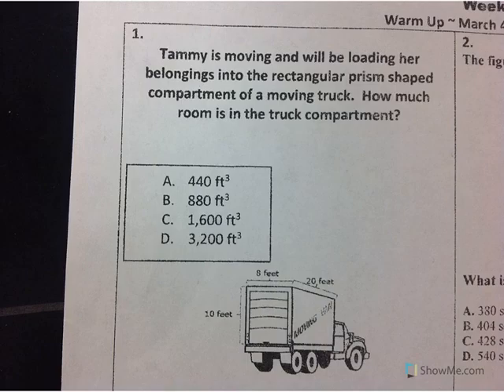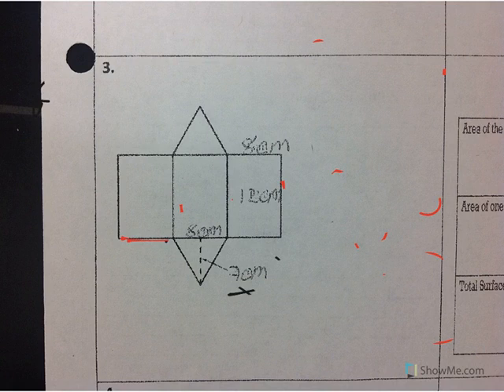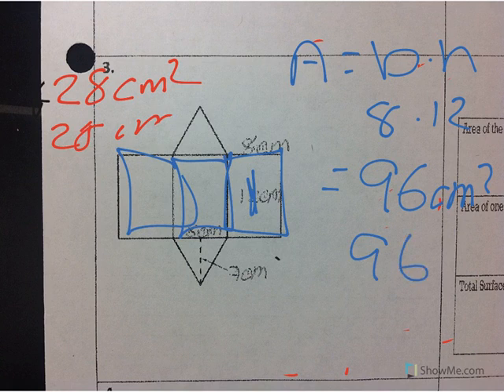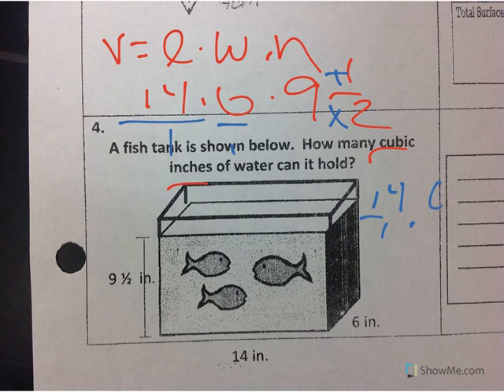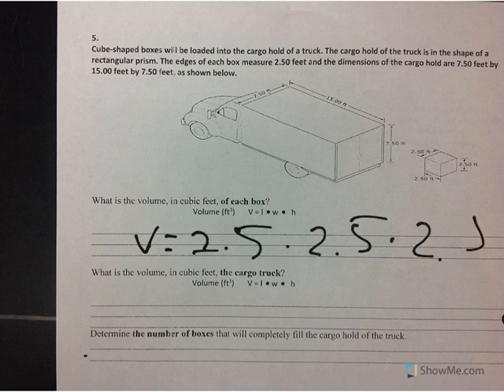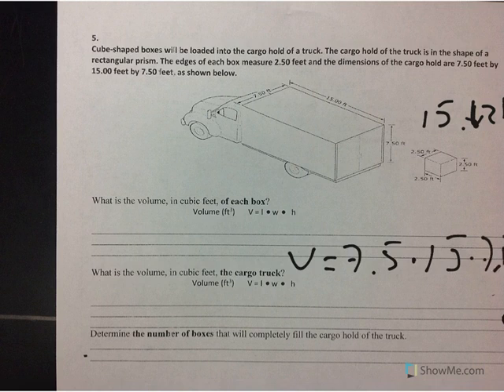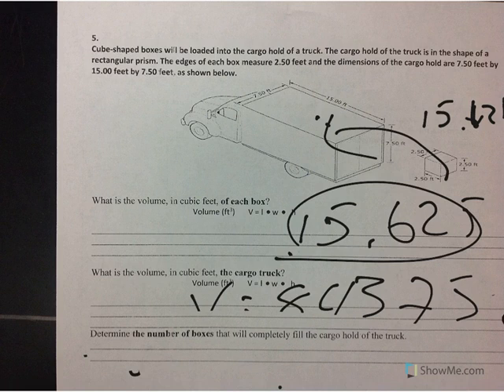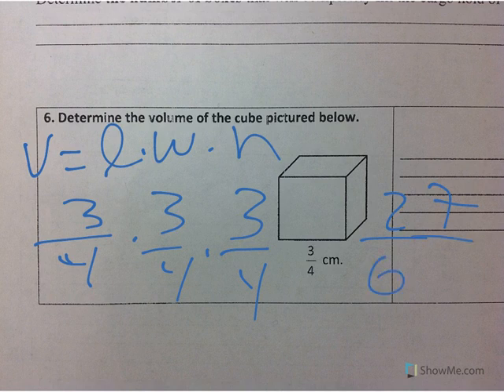warm up week 25